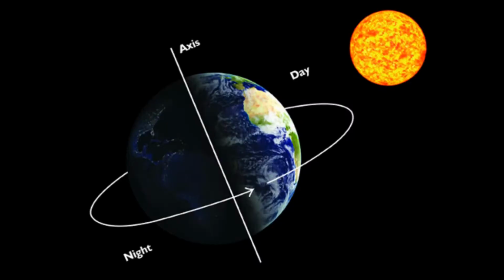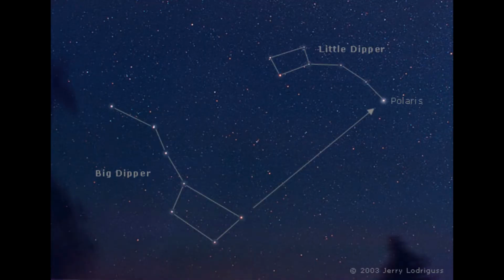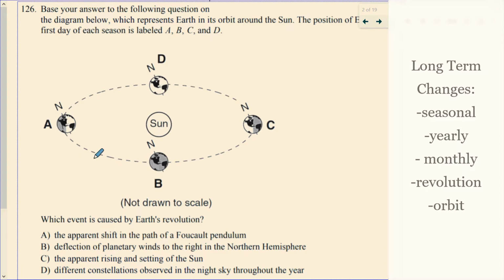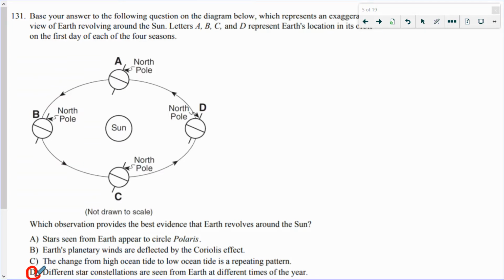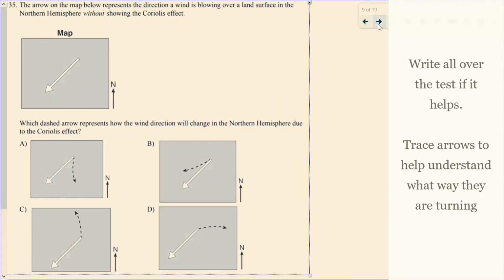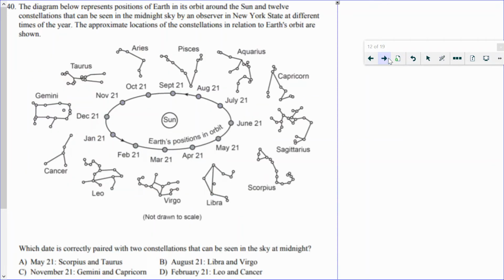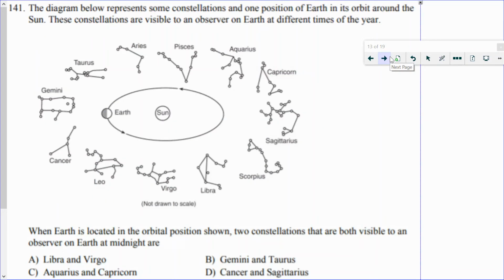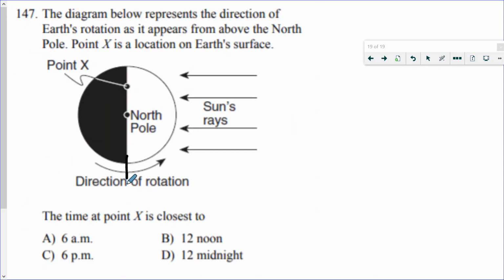Regents Review #22 Earth Motions, Coriolis Effect, & Foucault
Long Term (revolution) vs Short Term (rotation) changes are compared.